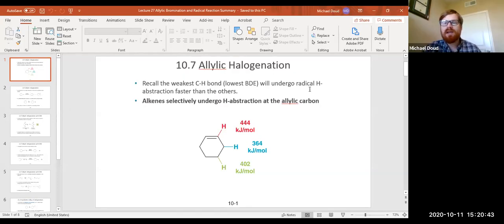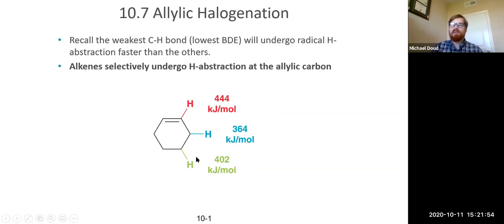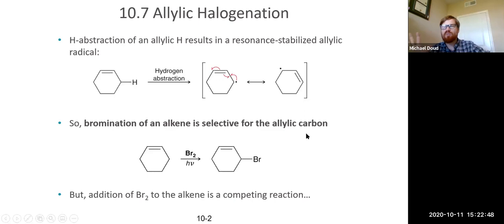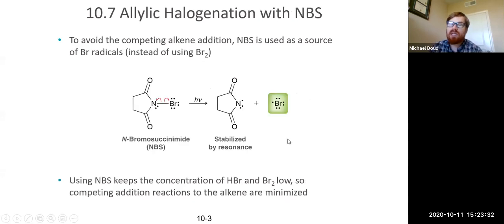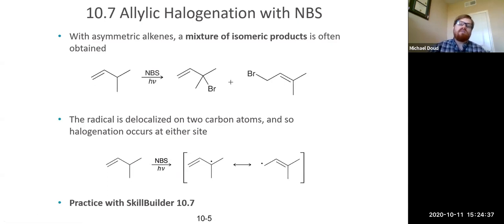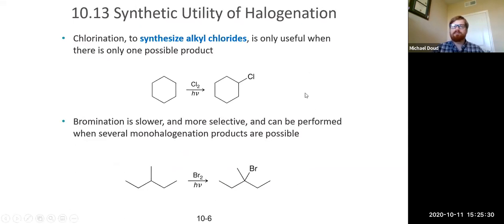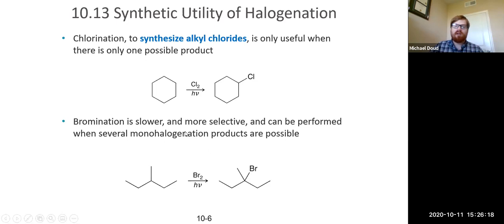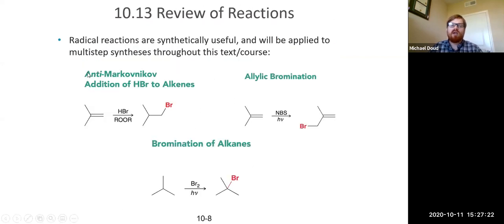CHEM 210 Lecture 27: Allylic Bromination and Halogenation in Synthesis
This video concludes our coverage of radicals for this semester, covering sections 11.7 and 11.13 on allylic bromination and the practical aspects of using radical halogenation going forward.